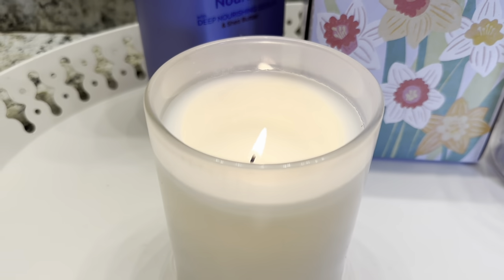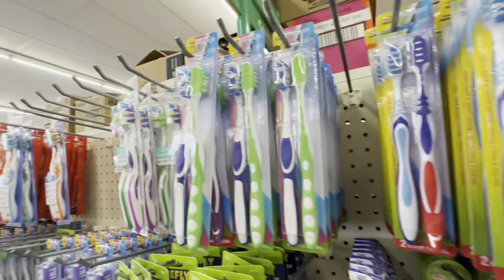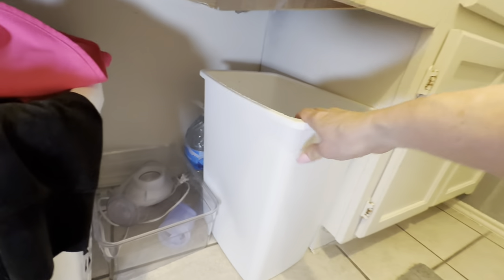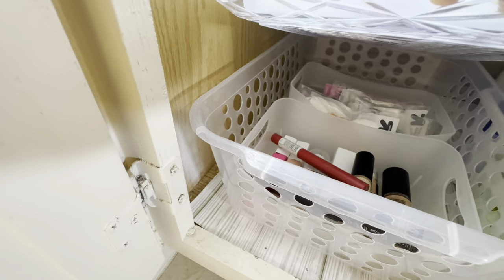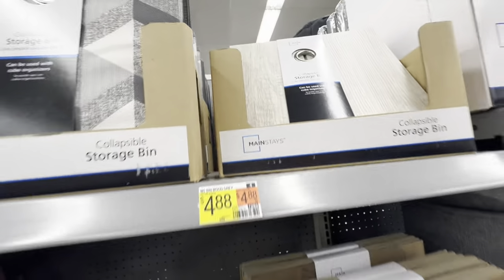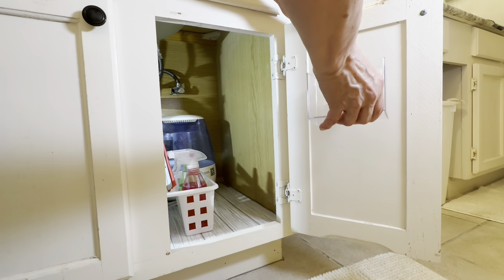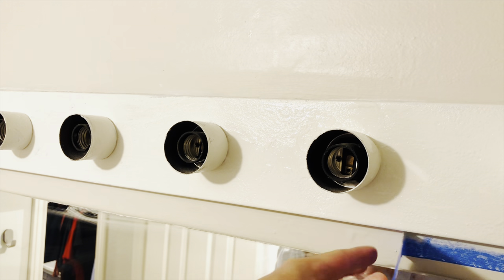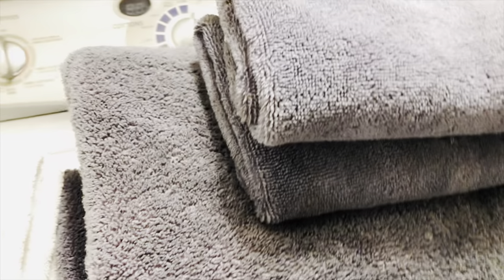Organize Your BATHROOM in 2024 / Renter-Friendly Home Organizing SECRETS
Don’t have extra time or money, but you want your bathroom to look and feel uncluttered? YOU NEED these bathroom organization hacks for solving storage, counter clutter, decor & more!

Over Door Basket

Shelf Boxes

Travel Cosmetic case

Thermal Label Maker